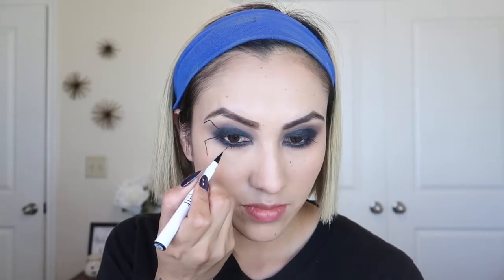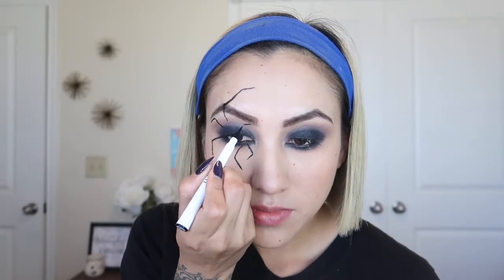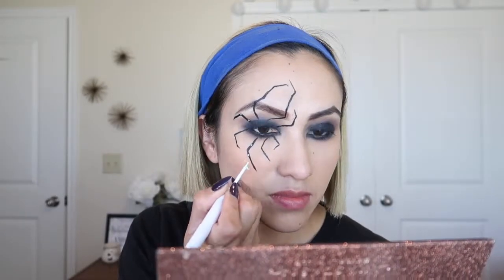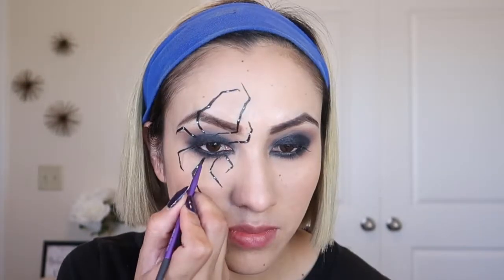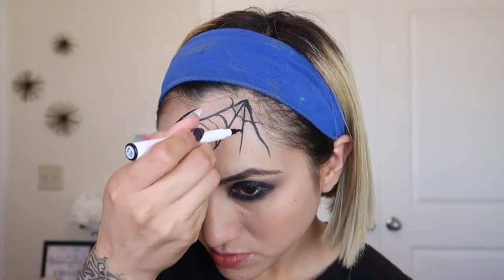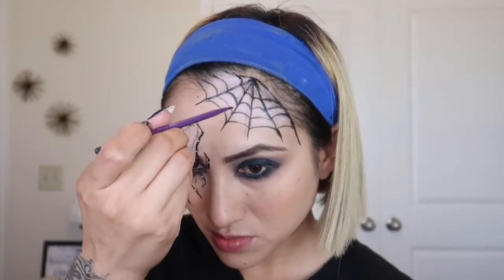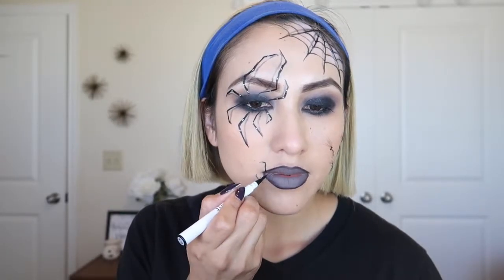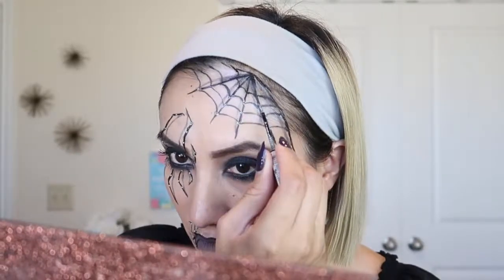Spider Eye Makeup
I know there’s a lot of these going around but I wanted to do my own version, so here it is.

Music: Billie Eilish - you should see me in a crown instrumental by Swift Leaks.
Elf cosmetics:
Black eyeliner pen

Nyx:
White liquid liner
Liquid Crystal body liner

ABH:
Sultry palette 🎨

Colourpop:
Bullchic lipliner
Fame palette

Smashbox:
Always on liquid lip